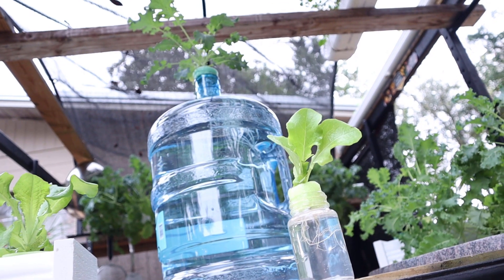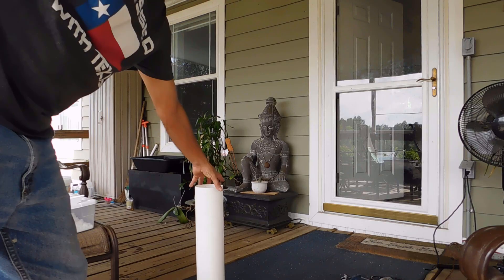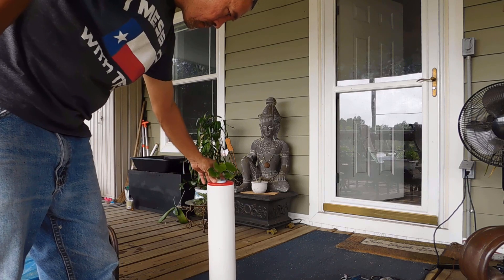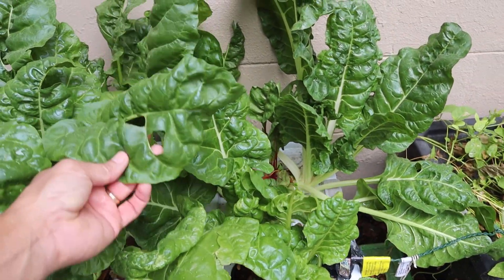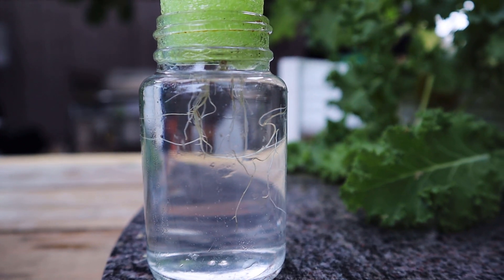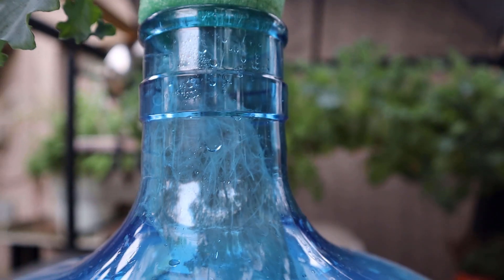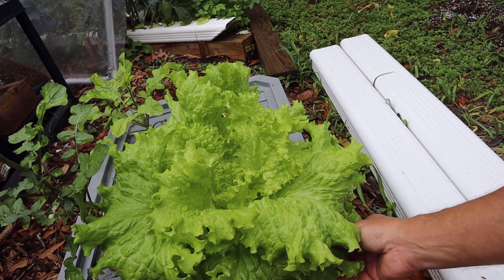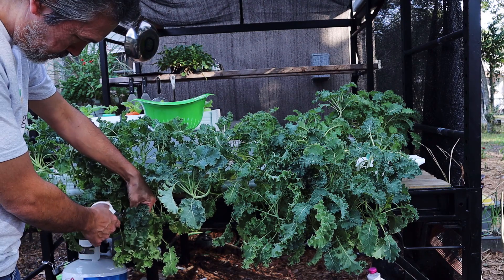Does Size Matter? Need To Know Info about Hydroponic Container Size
What is the correct size of container for easy DIY hydroponics? It depends on the type of plants you want to grow. Research the root depth of the plants, you will need to know that.